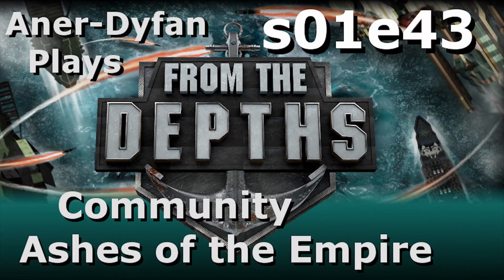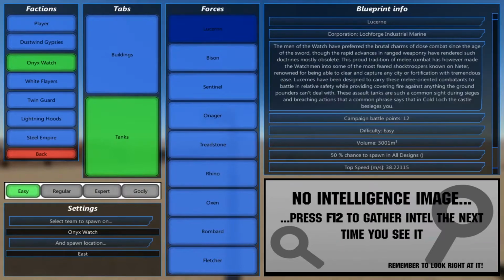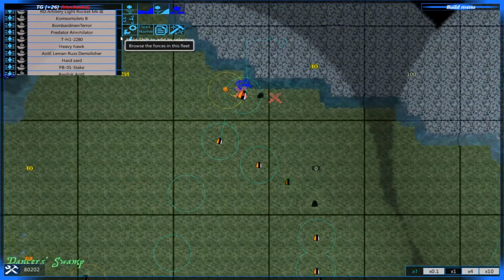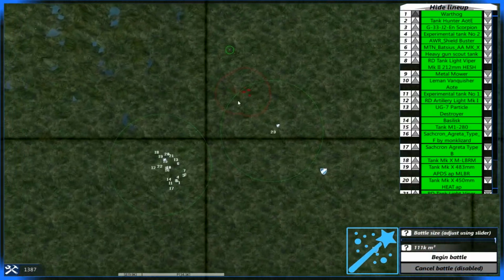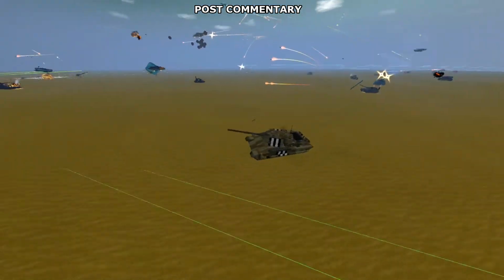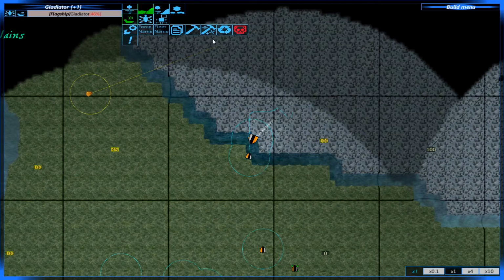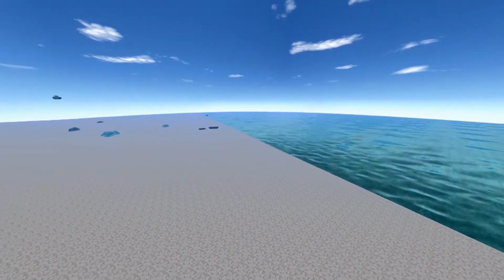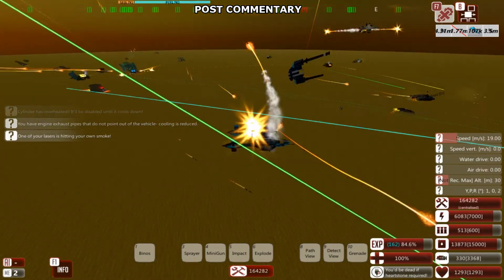FtD Ashes of the Empire: S01E43: Assembling the Response Force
Ashes of the Empire is the official land based campaign. However rather than my usual style of designing vehicles and using them in the campaign, I am going to be using almost exclusively community posted or submitted designs. I will do my best to review each design and hopefully use them all fairly equally. However this is not ideal, as won't always give me the counters to the forces I am about to face! Explosions and losses are expected. Feel free to submit your designs and make this campaign even better!

For a number of submissions, including
Richard Dastardly
Tostov
mrvecz
Anister
Neekap
monklizard
spartinpants42
iladge
Goduranus
Mainfall
Ryusho
Awellner
Char Charodon
Damaddok82
Eagle
Semillion
Geodarian
Ark Angler
Hikari
Void
Morten
Videogames

Sorry if I've missed you off!

"Brightly Fancy", "Division", "Fluidscape", "Life of Riley", "Vanes", "Zazie"